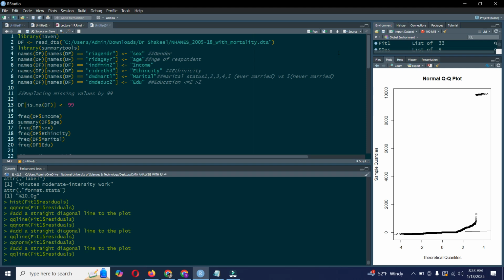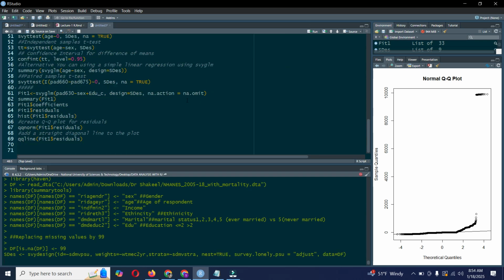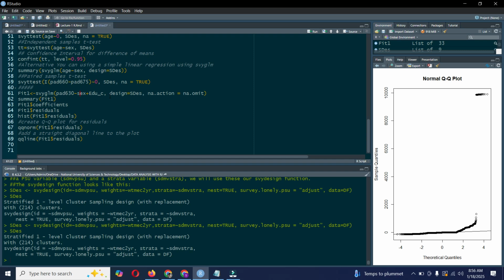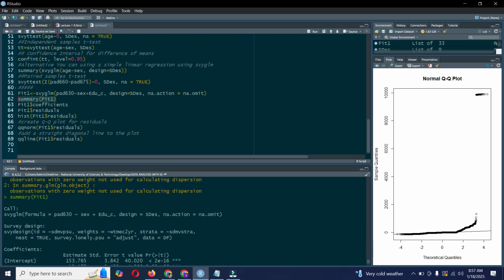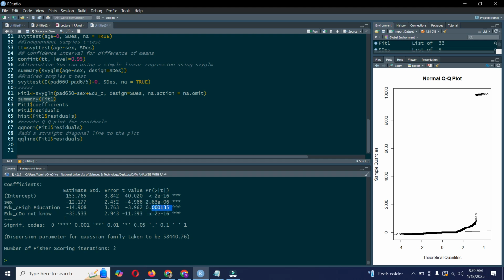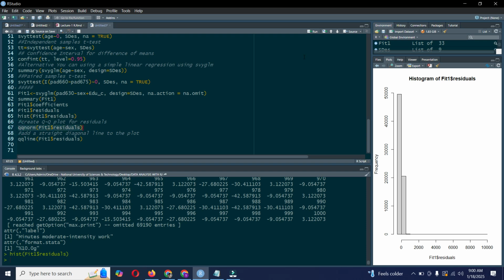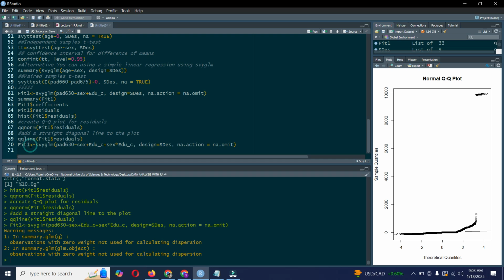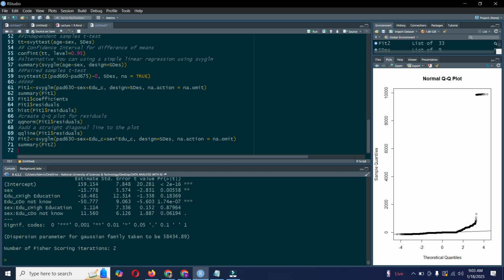Multiple Linear Regression with Survey Weighted Data in R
How to apply  linear regression on survey weighted data in R?
How to interpret coefficients in multiple linear regression?
How to include interaction terms in R?
How to do residual analysis in multiple linear regression?